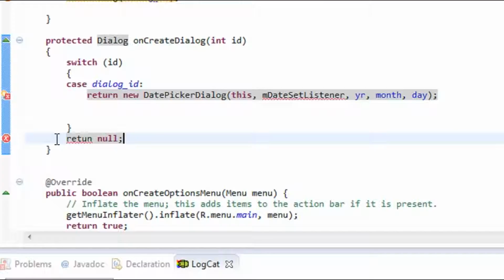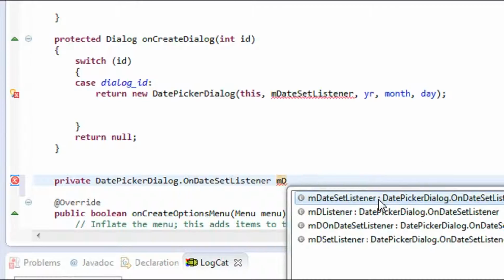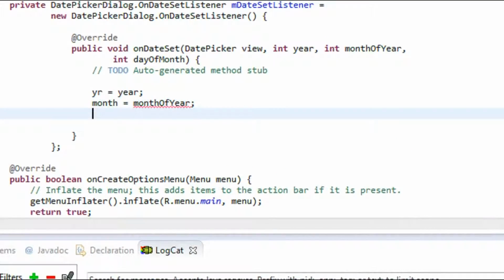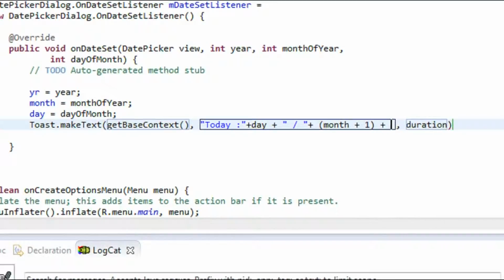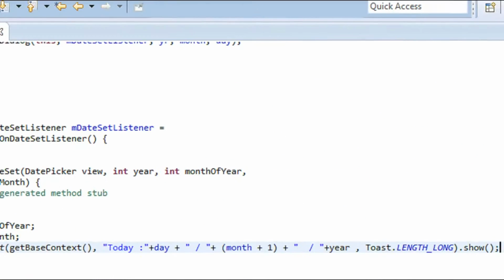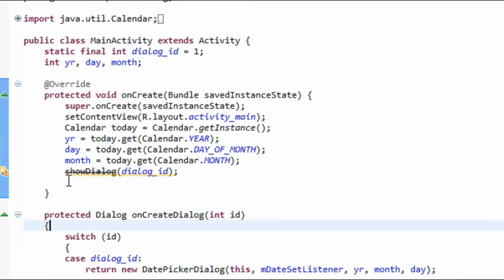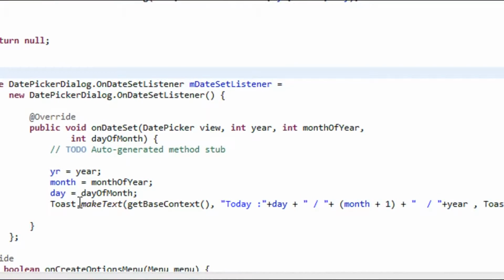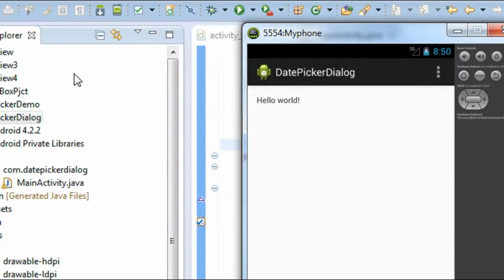android tutorial for beginners 46 datepickerdialog in android part 2